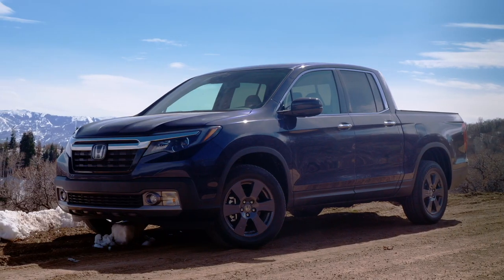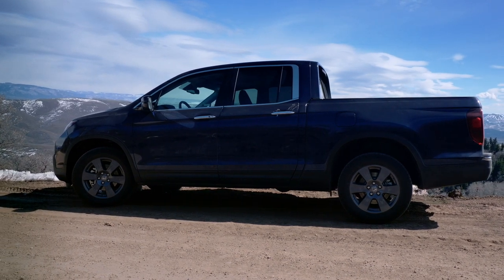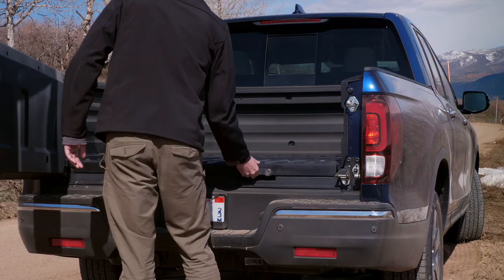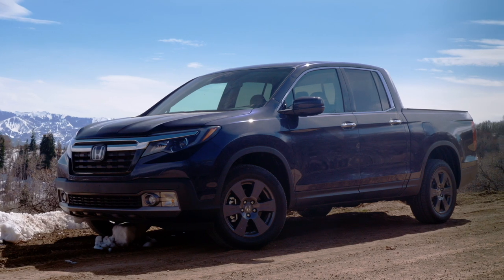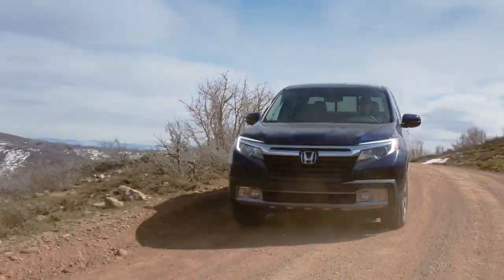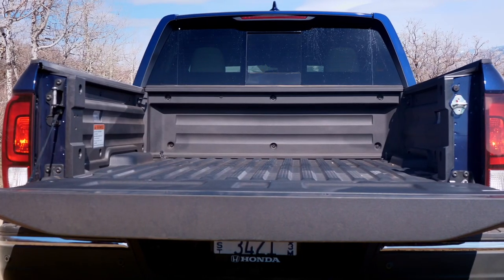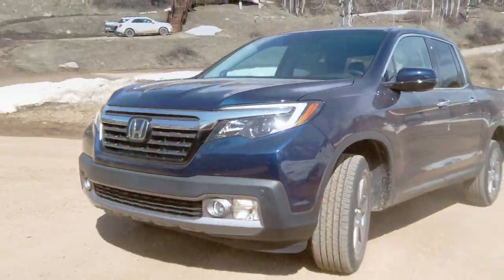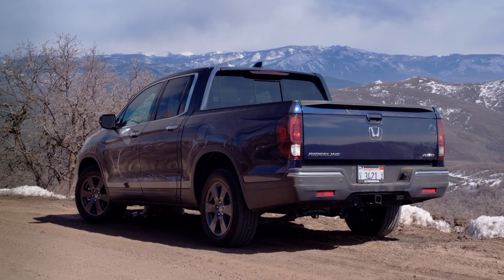Honda Ridgeline Review - All The Pickup You Need - Test Drive | Everyday Driver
This second generation Honda Ridgeline sparks a discussion of pick up trucks and their usage.  Join us for a real time test drive as we debate how the Ridgeline is a pickup, and isn't, plus what's needed in a pickup purchase and why people buy what they do.

Articles on Mondays and Wednesdays

New videos on YouTube on Thursdays.Also on our other YouTube Channel

YouTube.com/EverydayDriver